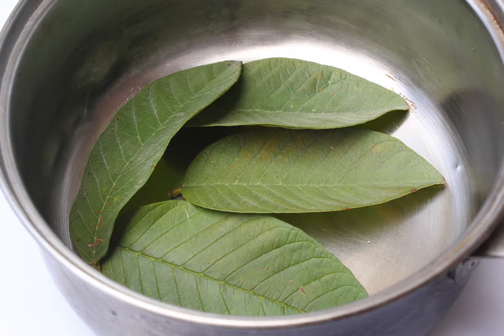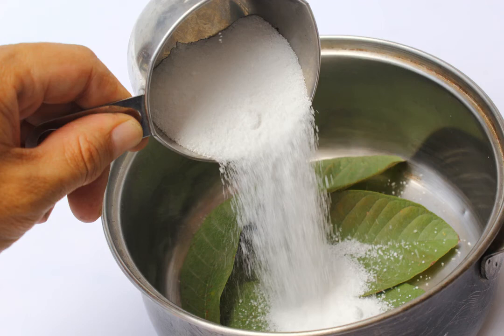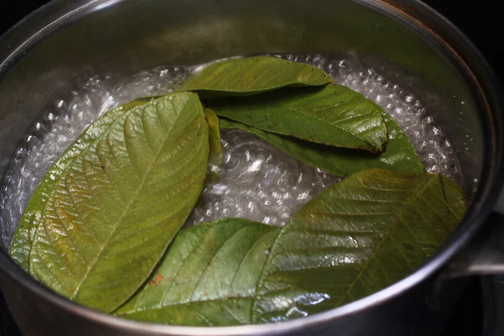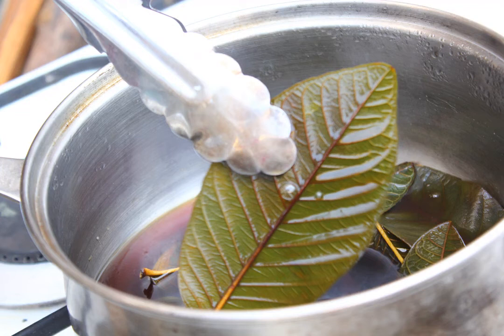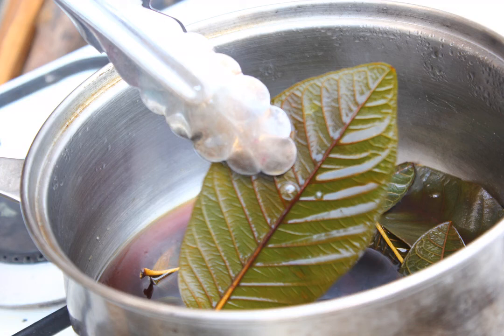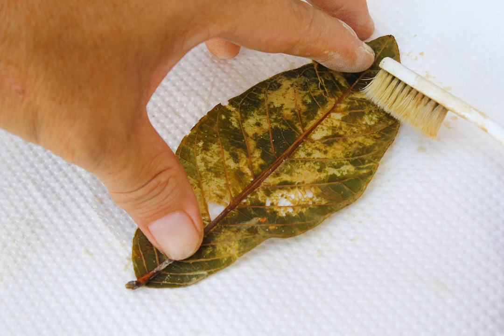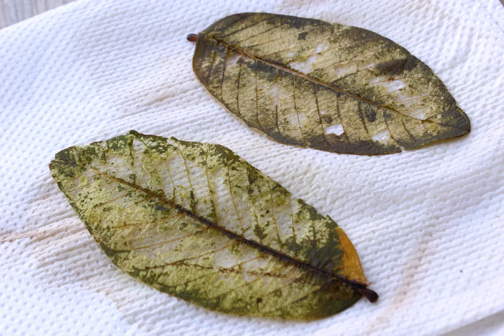How to Make Skeleton Leaves